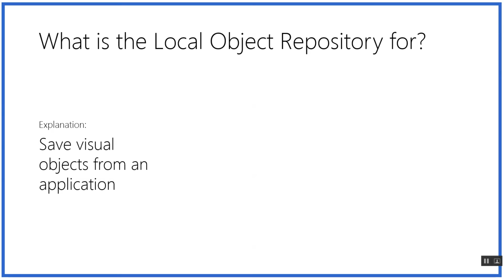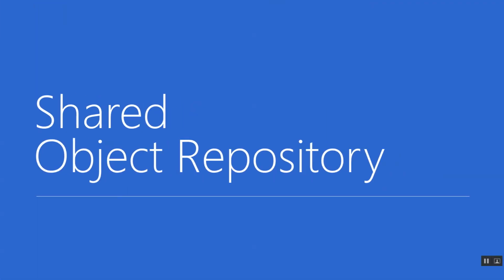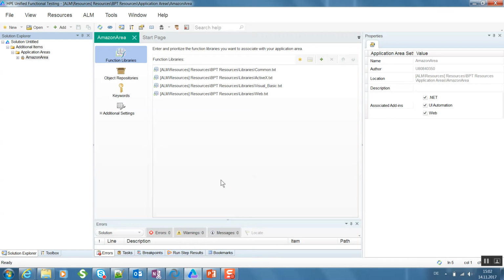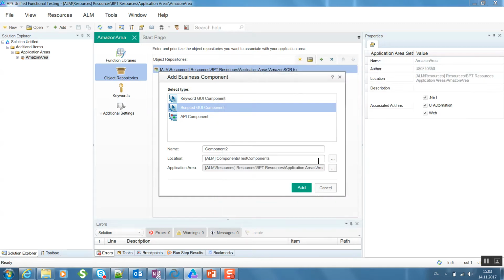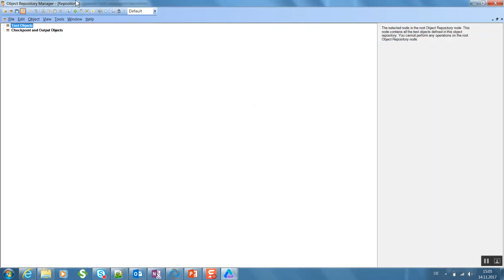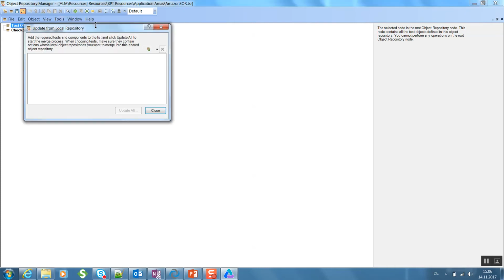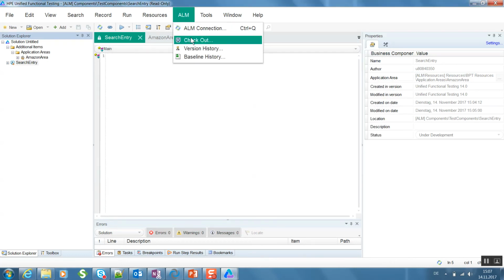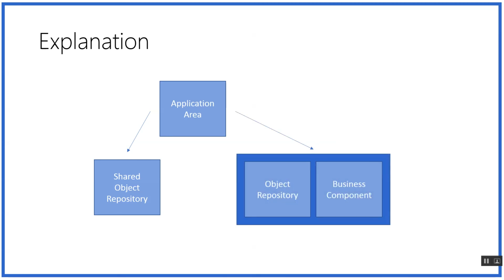Object Repository - UFT Basics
Briefly introduction into the Object Repository